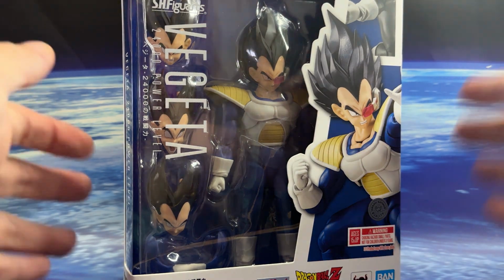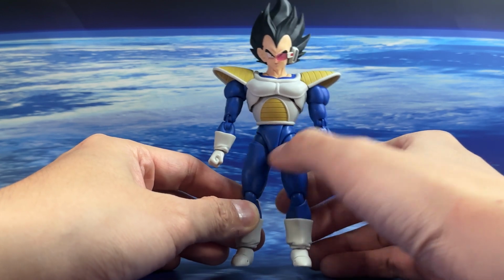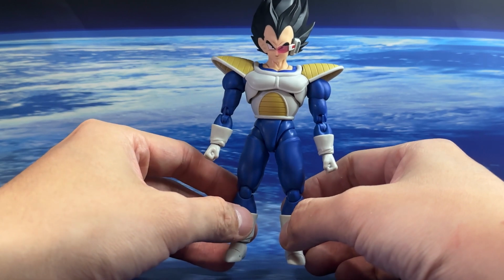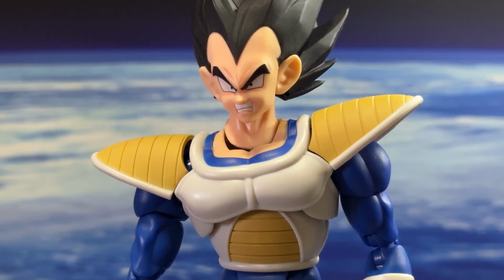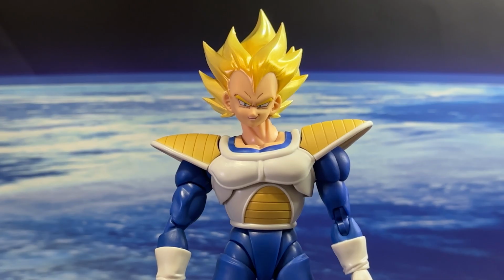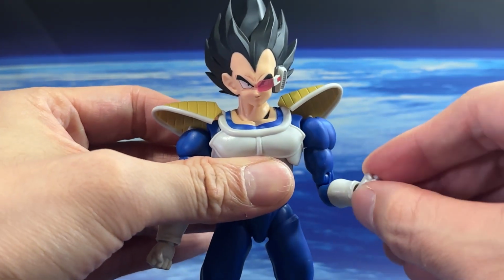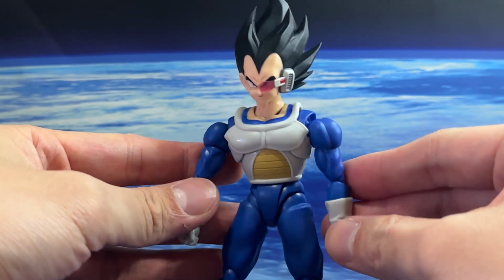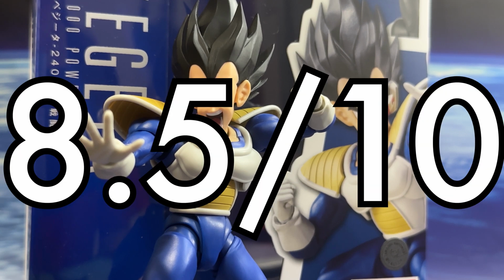Vegeta 24000 Power Level DRAGON BALL Z S.H. Figuarts Review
“I’m more powerful now than you can imagine.”

The newest scouter Vegeta is here with a power level of 24000!